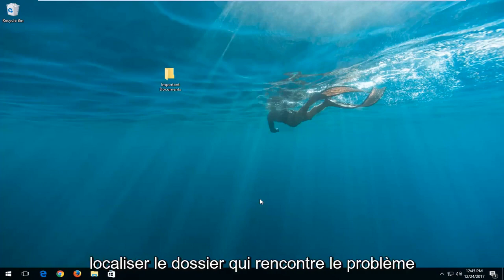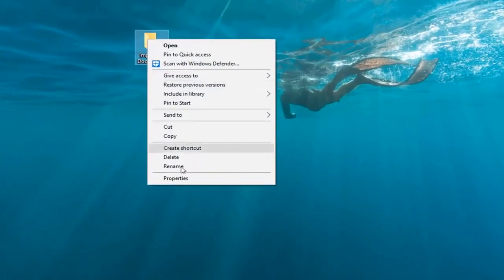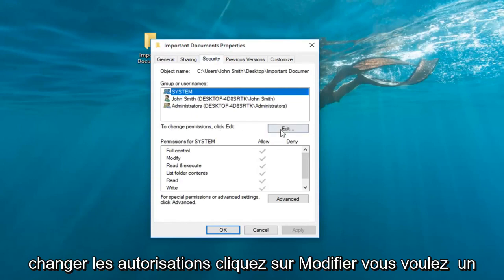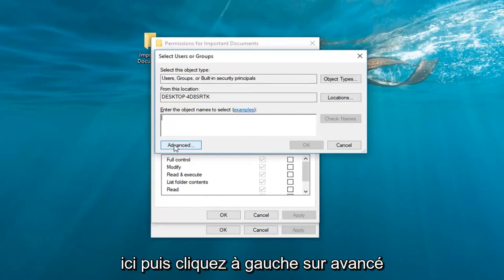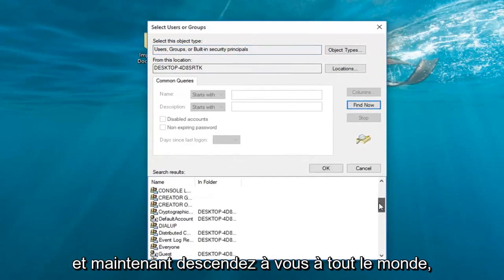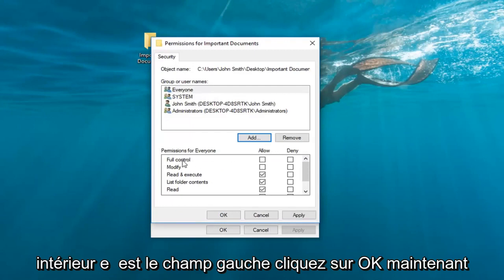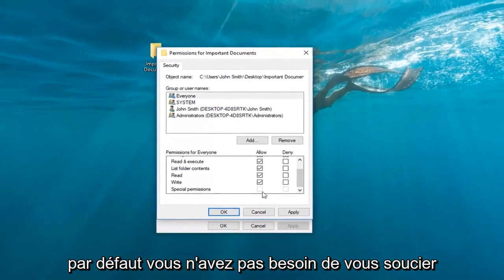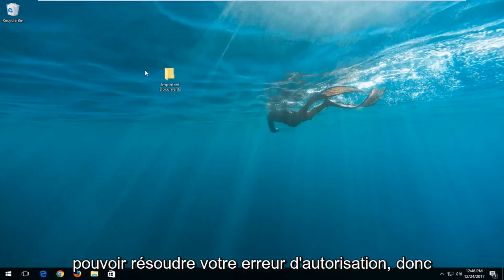Résoudre un problème Vous avez besoin d'une autorisation pour effectuer cette action dans Windows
Aujourd'hui, je vais vous montrer une erreur sur Windows 7, 8/8.1,10 ou Windows 11 où vous avez besoin d'une autorisation pour effectuer cette action. Fondamentalement, il y a quelques étapes pour corriger cette erreur dans Windows et je vais vous montrer dans ce tutoriel.